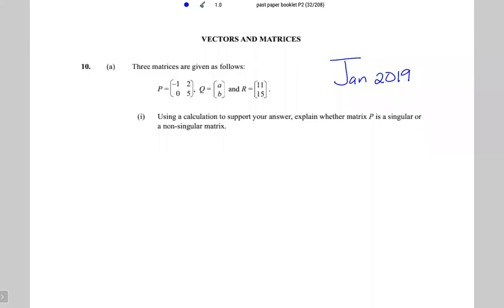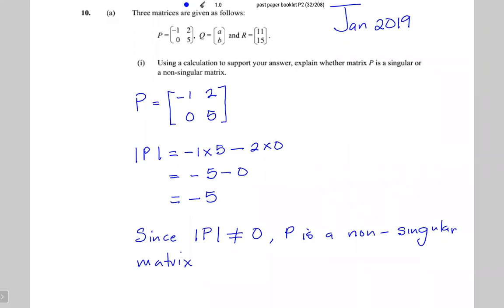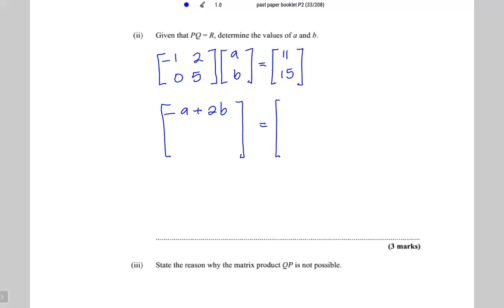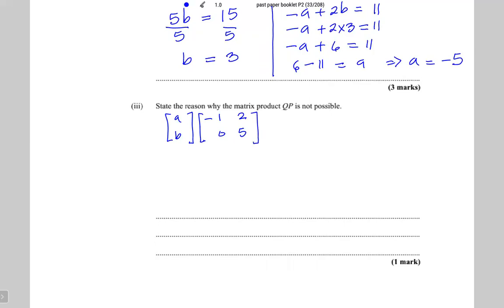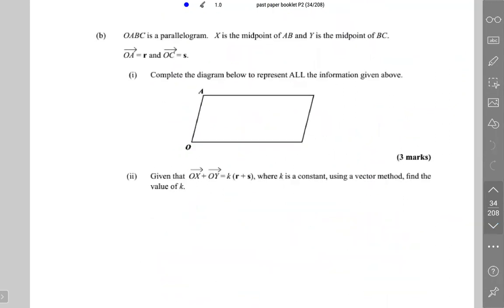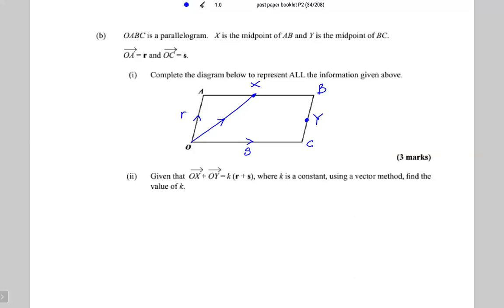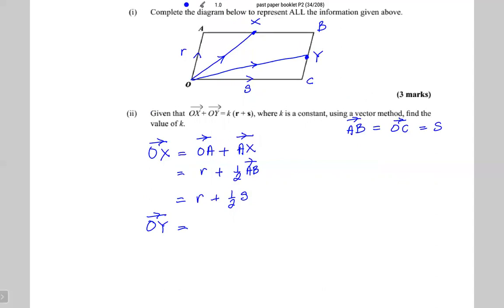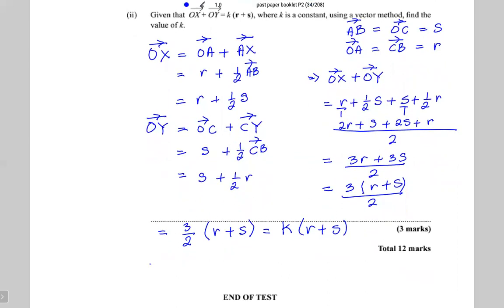January 2019 Q10